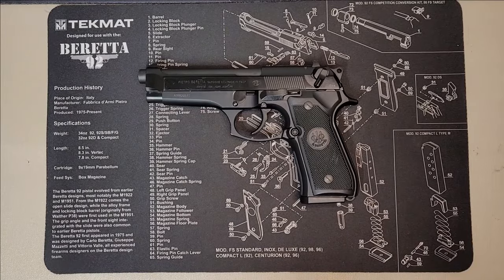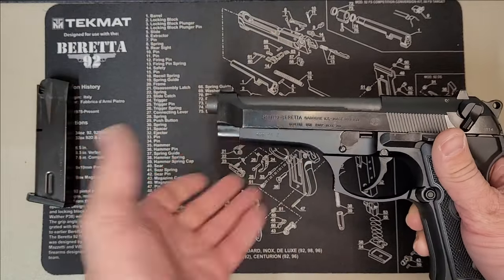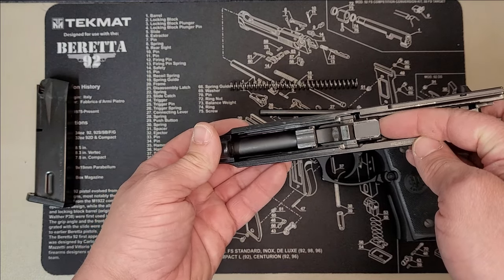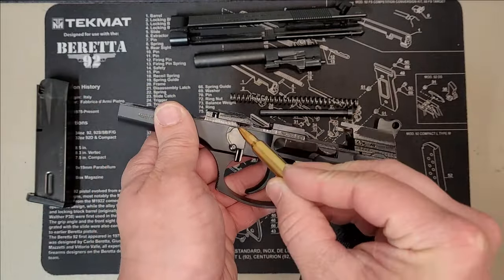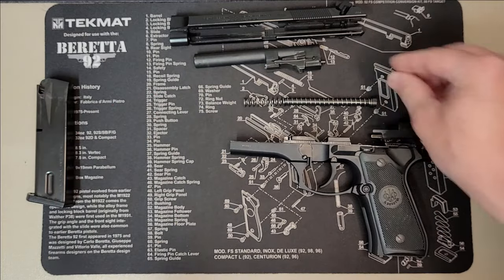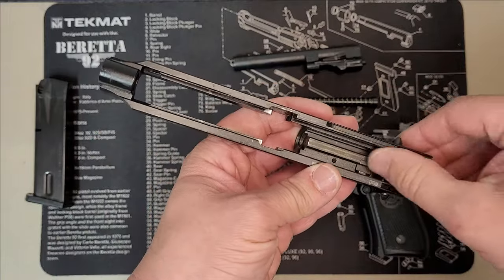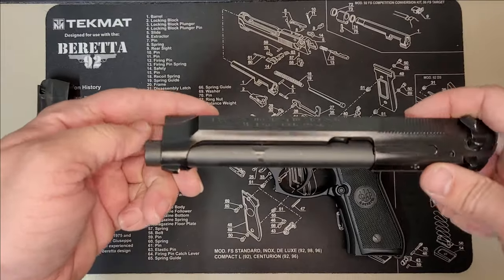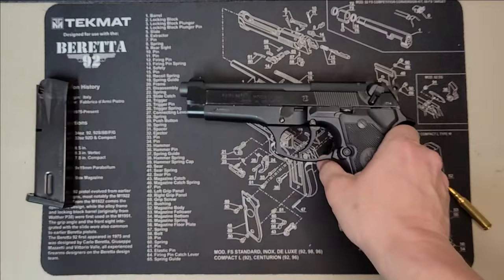Beretta 92FS Tear down and oil points!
Beretta 92FS field strip and oil points! Everything you need to know to be able to take apart, and put back together your Beretta 92FS. As well as the oil points!